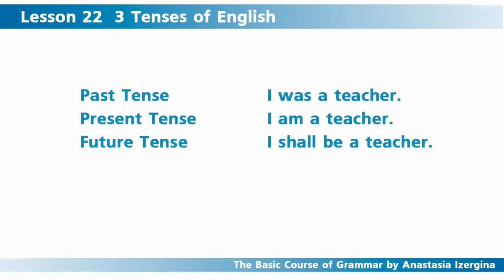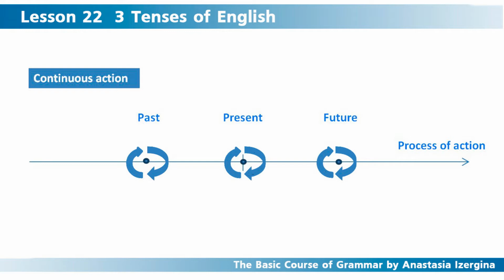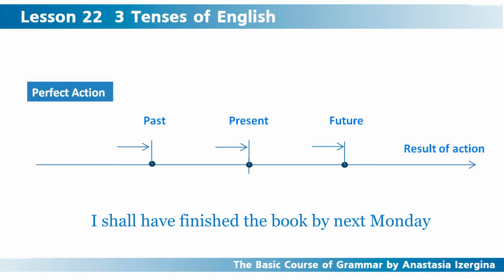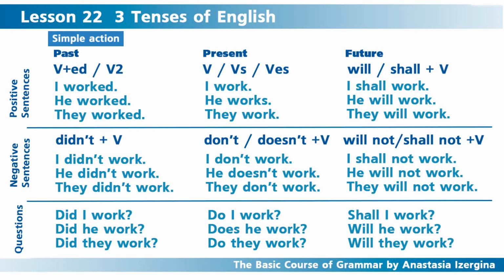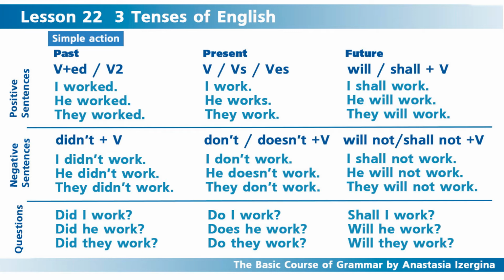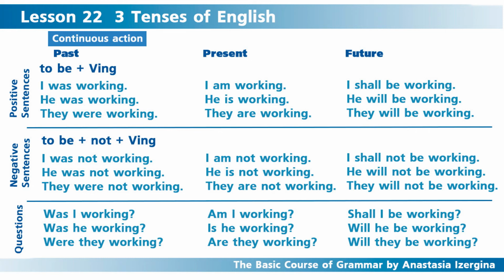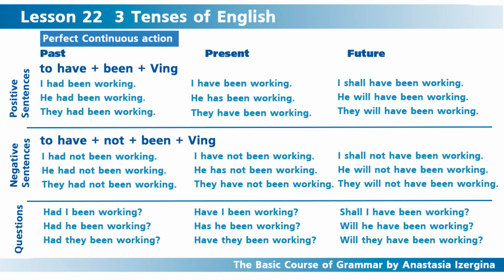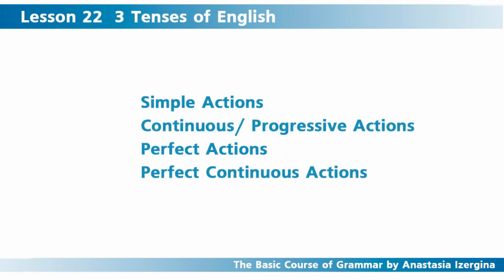🏆 [ Времена в английском языке! ] Сколько времен в английском? Tenses in English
Времена в английском языке очень часто, почти всегда путают с понятием типы действия. В отличии от русского языка, в английском большая и очень важная тема, которая касается формы глагола - это типы действия. При этом количество времен в английском такое же, как и в других языках. Сколько  смотрите в видео. Данный обзор доступен на английском языке, и я искренне надеюсь, что Вы благодаря нему не просто разберетесь в базовых понятиях самой сложной темы в английском, но и получите практику восприятия на слух (аудирование).

The topic 'English Tenses' is considered as one of the most complecated, while it is a great confusion as a whole. In English the difference with many other languages is its grammar approach related to types of actions. So ESL students and learners basically have trouble about types of action but not tenses themselves. So here you are the video to explain both topics: Number of Tenses in English and Types of Actions for English Verb. Good luck with your practice! And I will appreciate your support with likes.

🔥 ПОЕХАЛИ УЧИТЬСЯ ЗА ГРАНИЦУ НА КУРСЫ ИЛИ В ЛЕТНИЙ ЛАГЕРЬ: http//:l2l-abroad.com